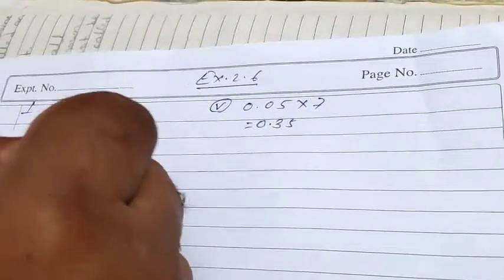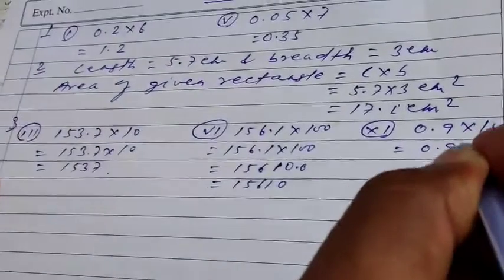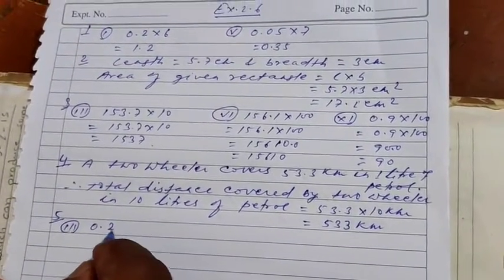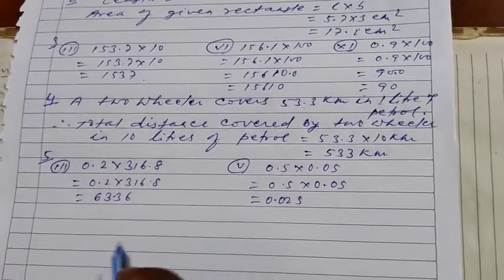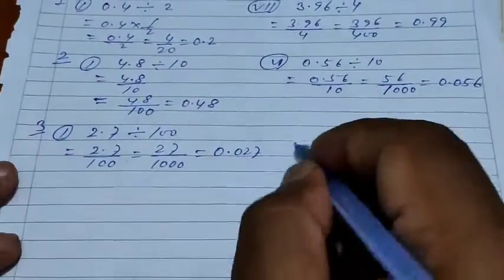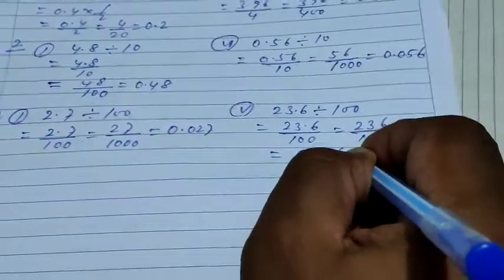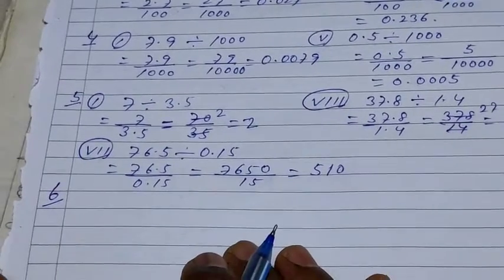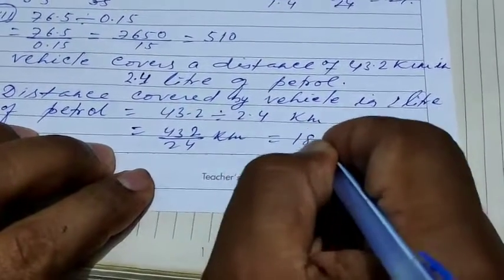6.Maths Lecture ( Class-7)